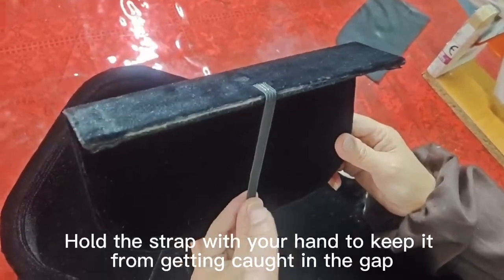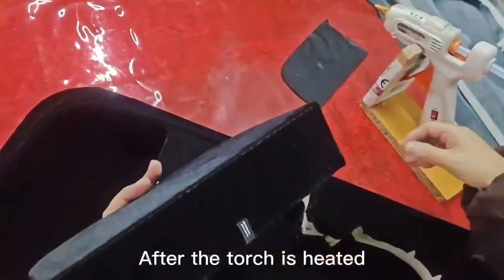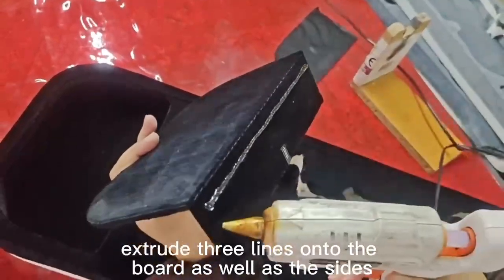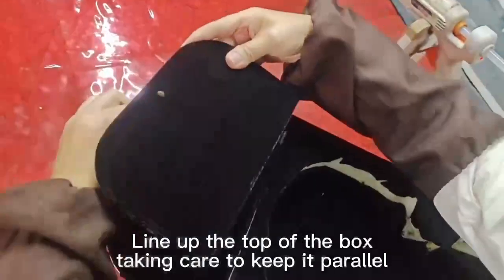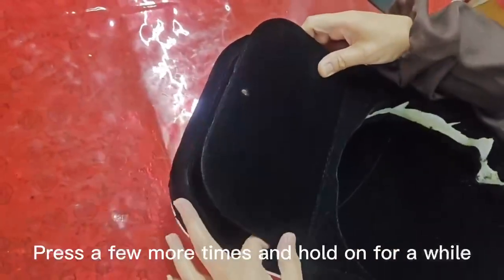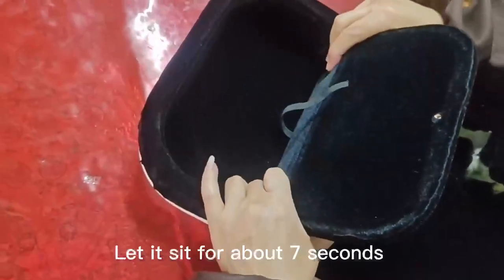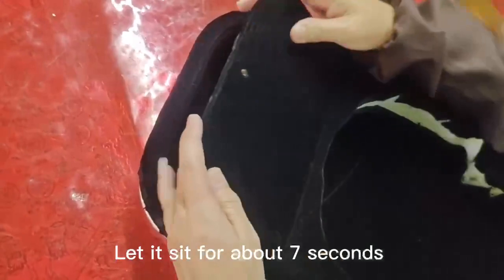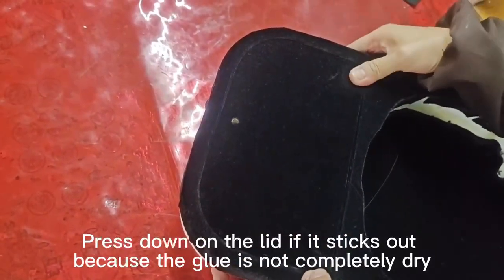When your accessories box cover of violin case is completely off. Repair method!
To repair a completely fallen lid, you only need to prepare a glue gun and glue stick. First of all, squeeze glue in the place where the lid is glued to the box, and then compare whether the lid is parallel to the place where it is glued, and then put the lid on it, hold it firmly with both hands, and stay for about 7 seconds. Check again to see if the top of the box fits properly, and then the repair is done.